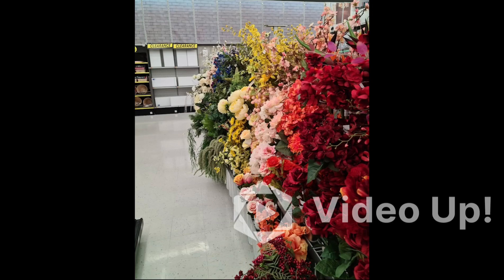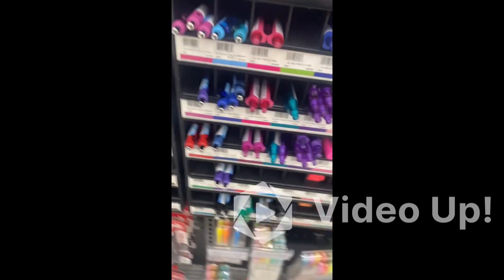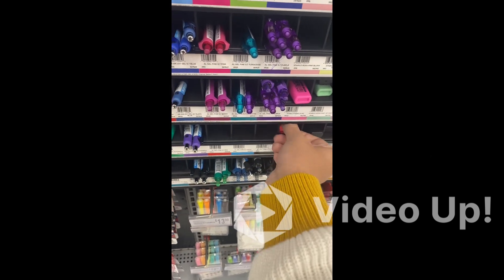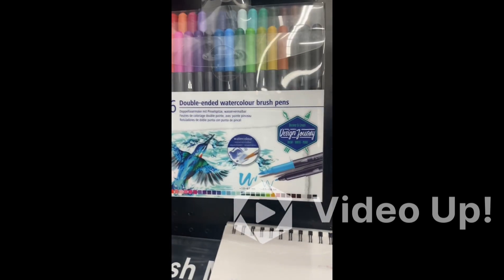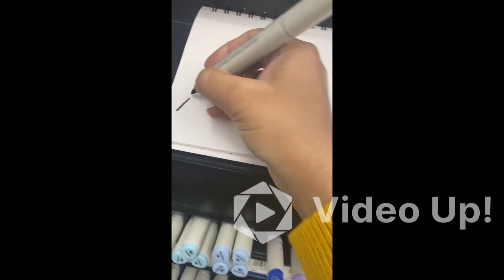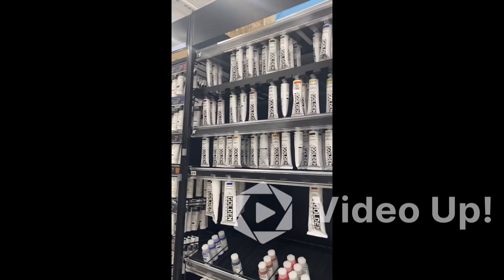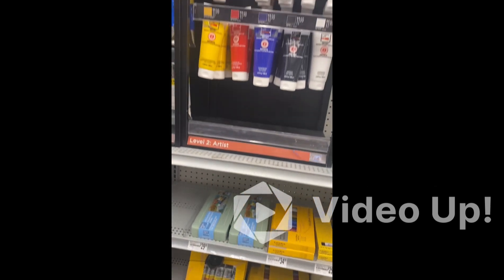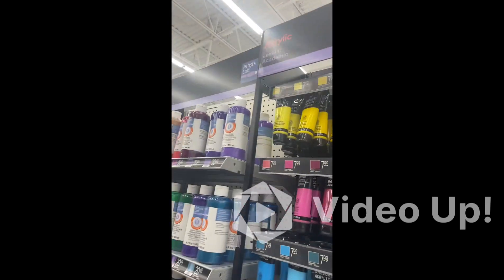Visiting Micheals and trying Arabic Calligraphy with chisel too markers